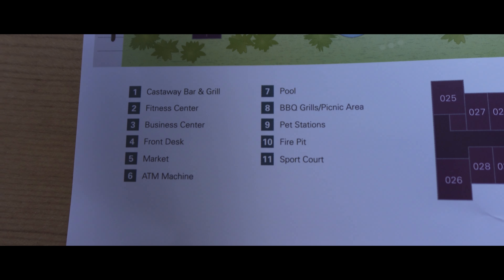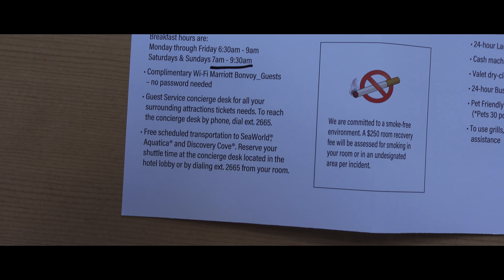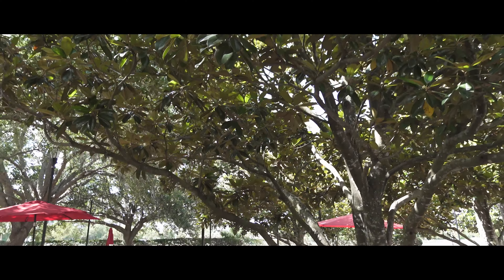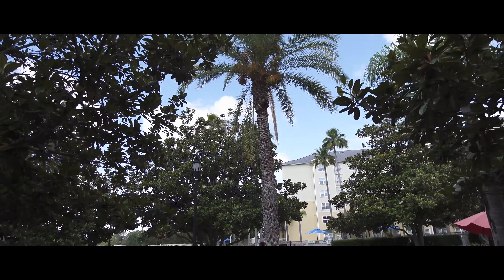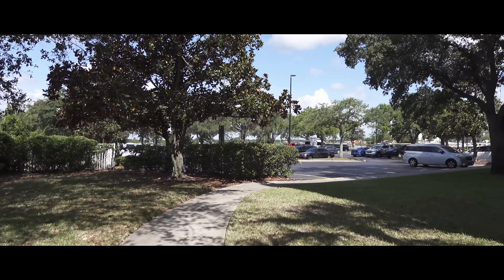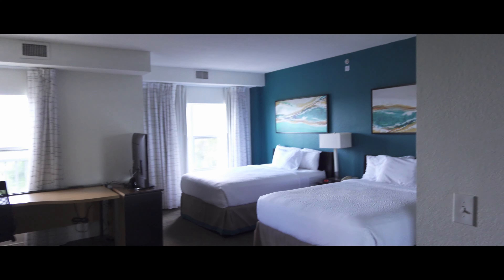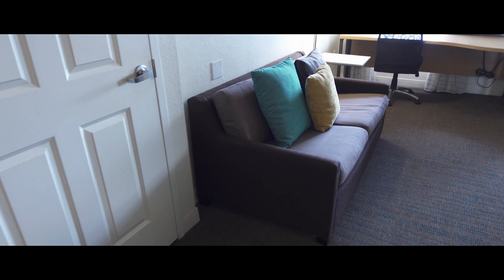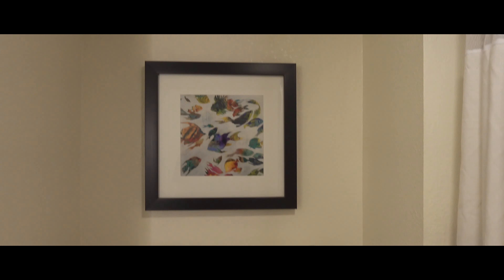Great Value Hotel by Sea World Orlando - Residence Inn Tour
Join us on a virtual tour of the Residence Inn Orlando at SeaWorld, where we explore the amenities, rooms, and surrounding area of this family-friendly hotel. Discover why this hotel is the perfect choice for your next visit to the Orlando theme parks!
00:00 - 06:45 - Hotel Tour & Info
06:45 - 09:55 - Pool Tour
09:55 - Room Tour